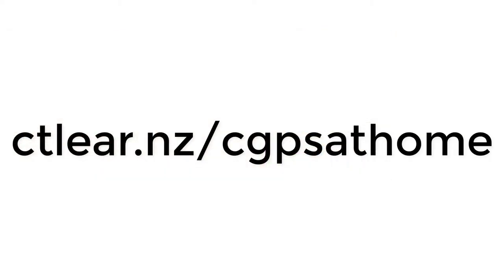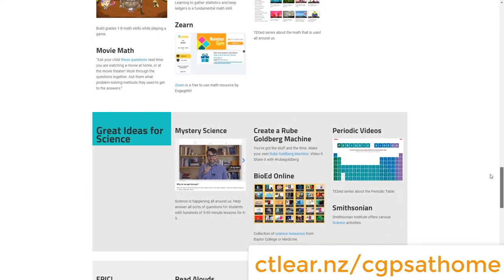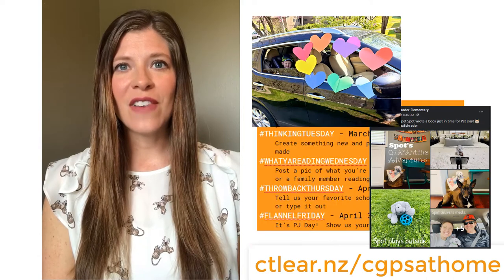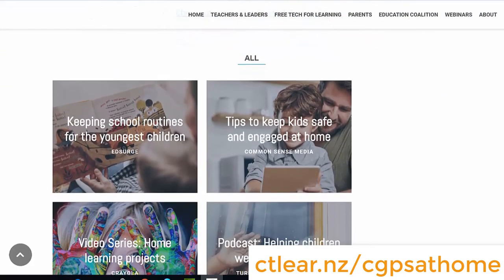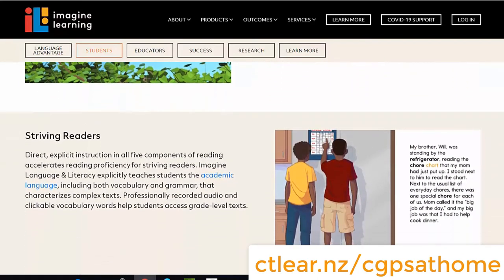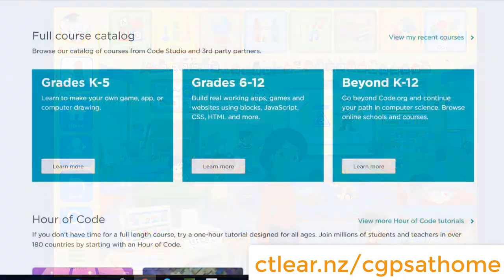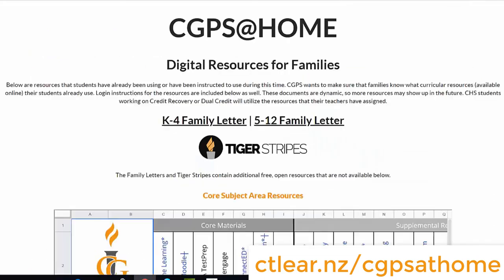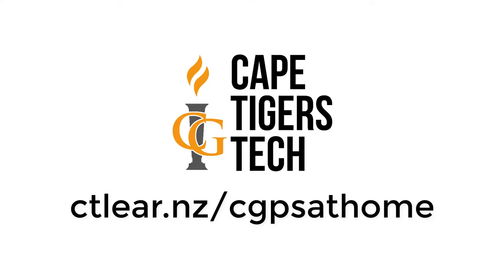CGPS@Home: Distance Learning Resources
CGPS has resources for this time of crisis education. The CGPS@Home/Family Tech Hub has all resources (previously available to students) for families. The Family Letters and Tiger Stripes, linked on the site have further resources for both families and teachers. You can go to find all of the resources in the video.